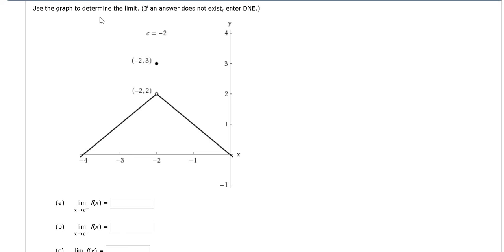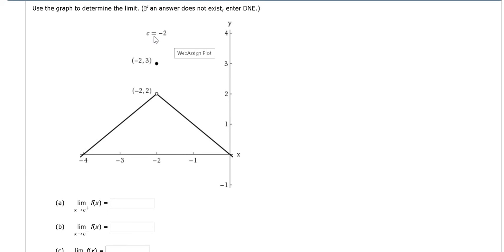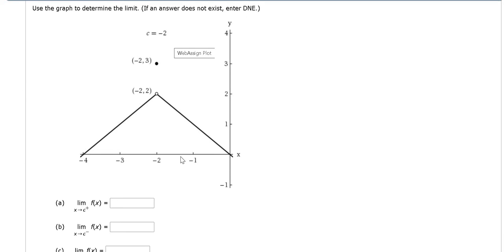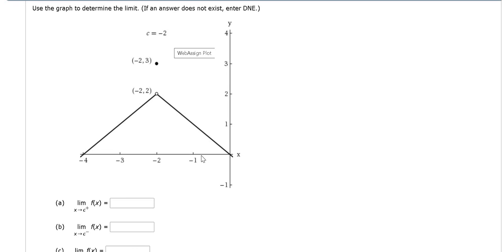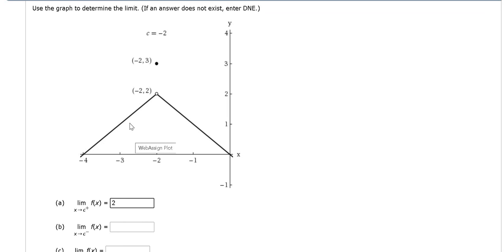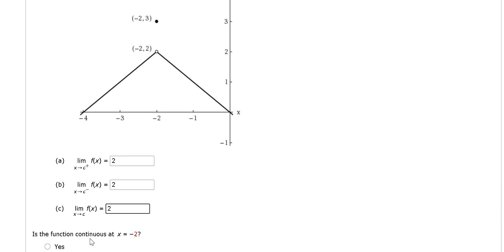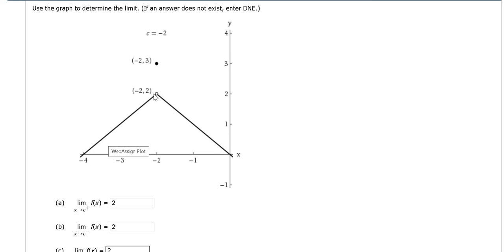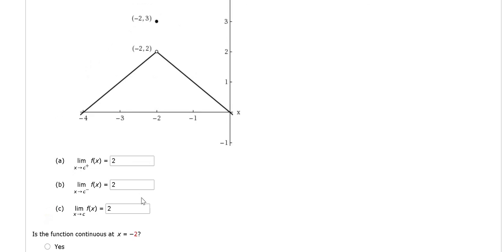Continuity from a Graph Absolute Value with a Hole